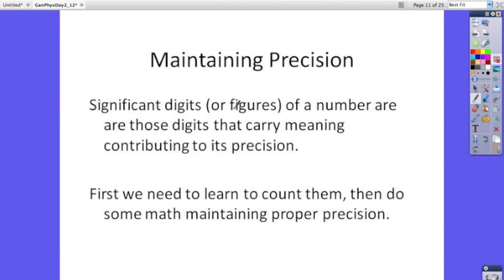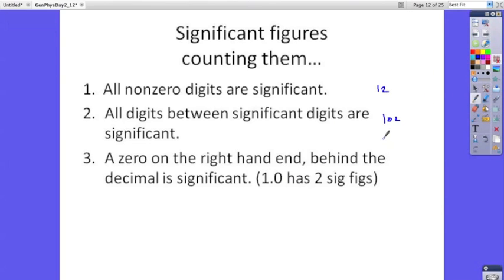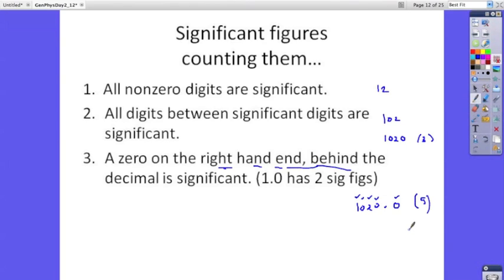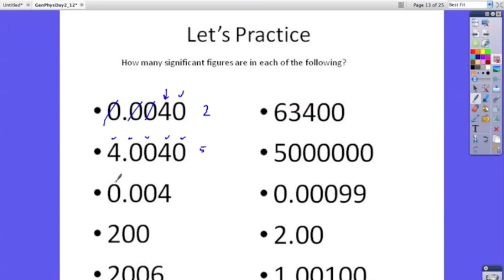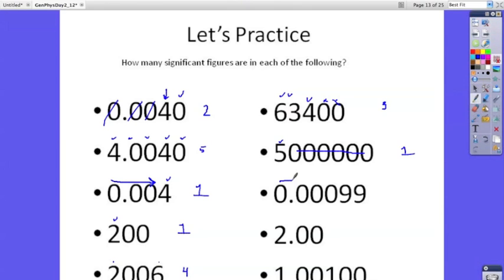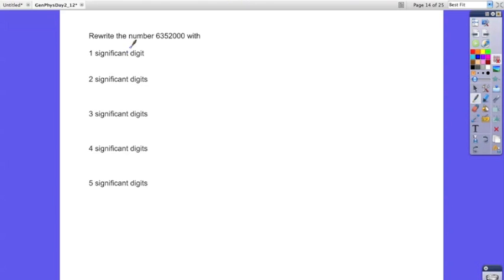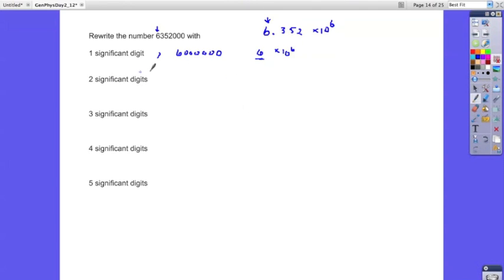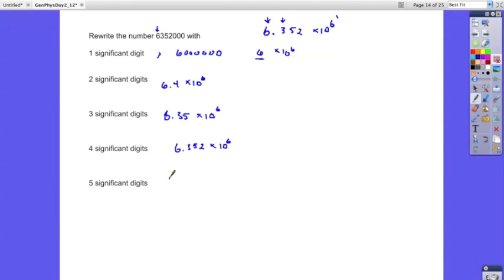Significant Digits Counting and Rounding